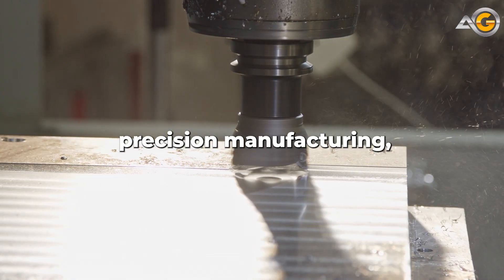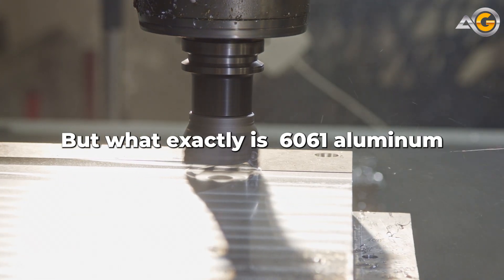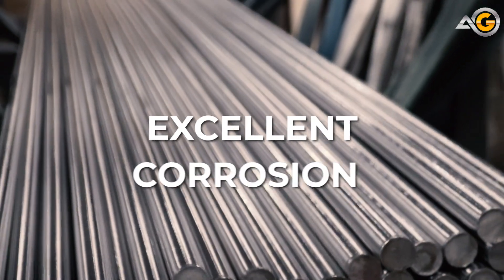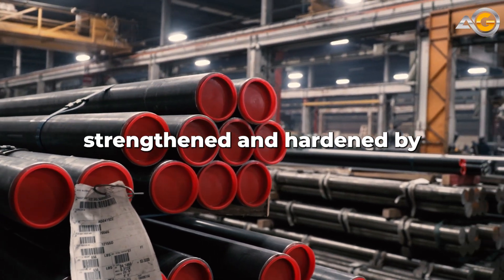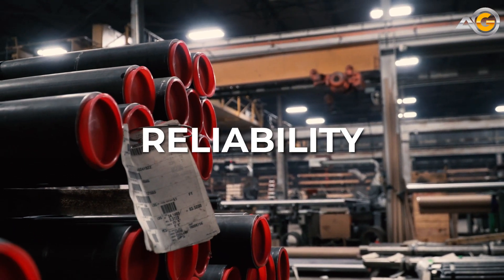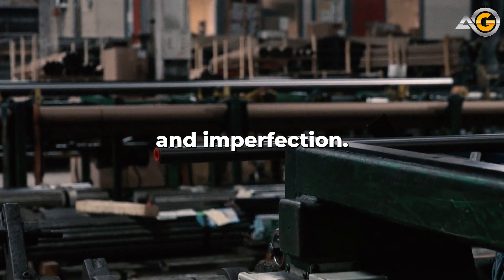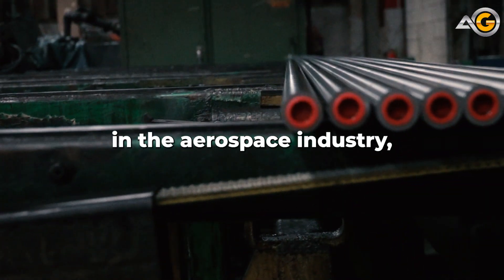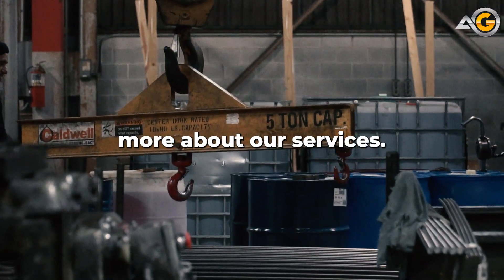What is 6061 Aluminum?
In this informative and visually stunning video, we explore the world of 6061 T6 aluminum and its numerous applications in modern manufacturing. From its unique properties, such as corrosion resistance and heat-treatability, to its widespread use in industries like aerospace and automotive, this video highlights the versatility and durability of this remarkable material. We also showcase the expertise of Advance Grinding, a leading provider of precision ground 6061 aluminum round bars, made to exacting standards and using the latest centerless grinding technology. Don't miss out on this fascinating glimpse into the world of 6061 aluminum alloy!